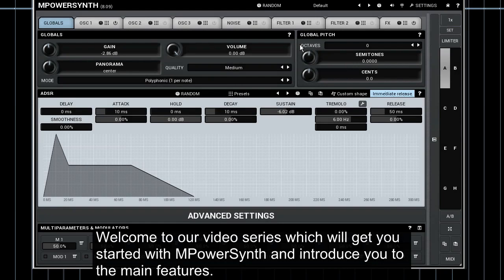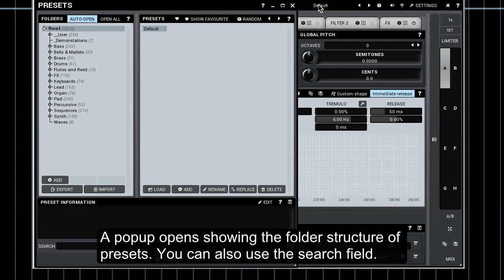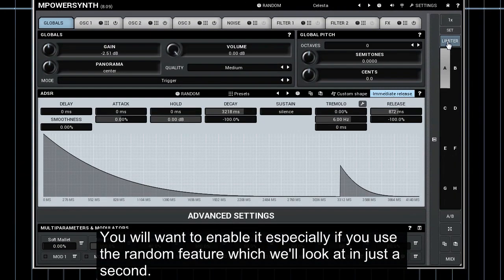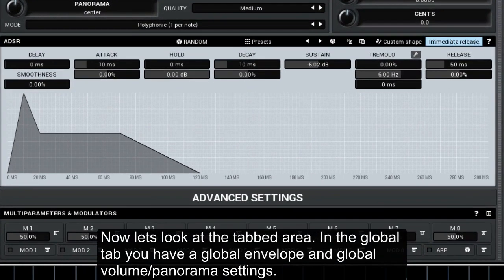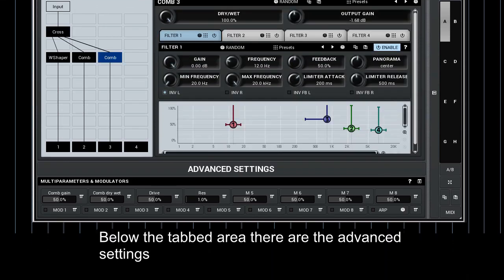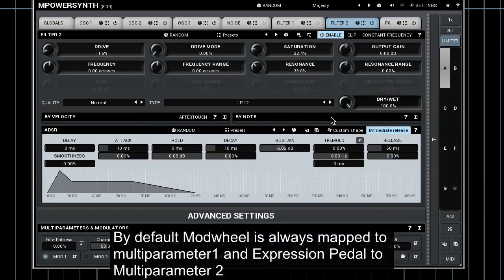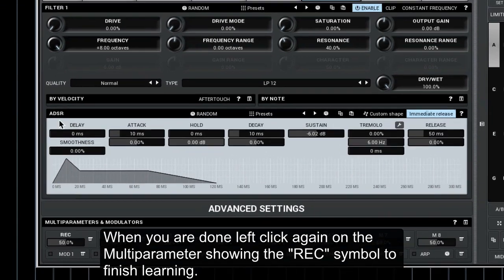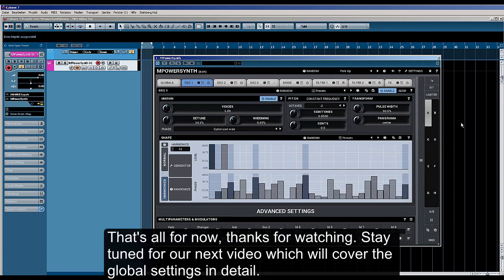MPowerSynth tutorials - Part 1 - Introduction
This first video from the MPowerSynth tutorial series shows how to work with MPowerSynth, presets & randomization, signal flow and describes the overall features.